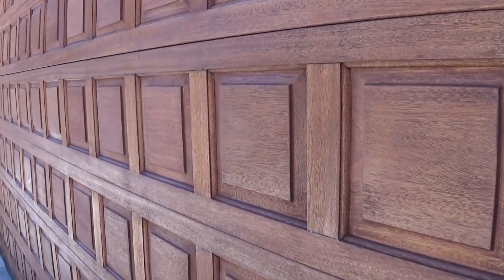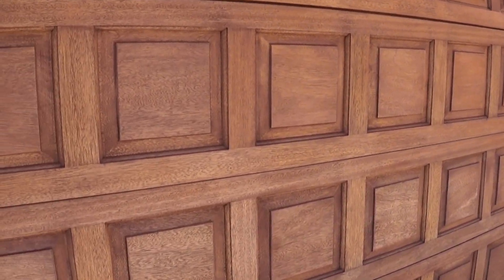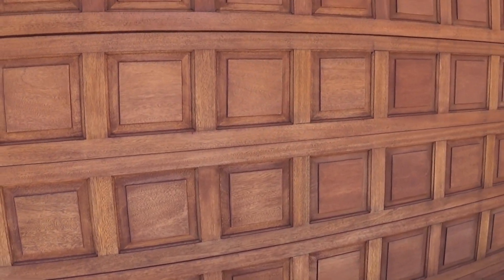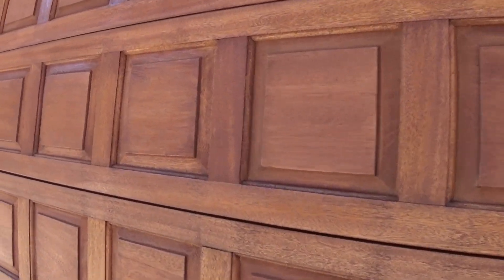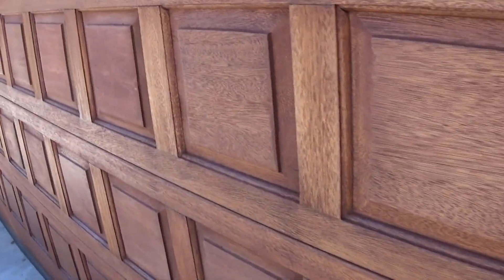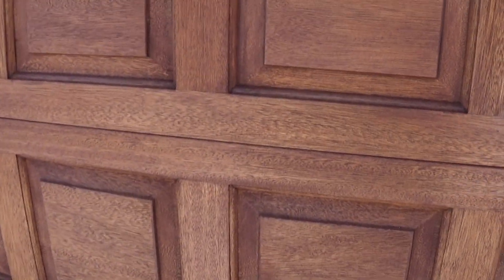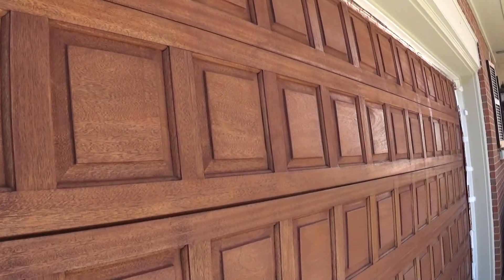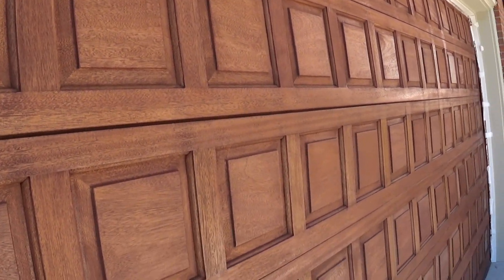Waterlox and Zar Stain mix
Staining Mahogany Door with Waterlox and Zar Oil Stain

Discussion of why we like Waterlox Tung Oil Finish.

Please be advised that all content and project consultation available at paintsource.net, as well as the discussions and guides presented in PaintSource videos on YouTube represent the independent reviews, opinions, and project guides of PaintSource. These materials are not official statements, opinions, or guidance from Waterlox Coatings Corporation.

PaintSource independently compiles and disseminates this information based on our extensive experience and knowledge derived from utilizing Waterlox products, including Waterlox Tung oil, and guidelines provided by Waterlox. However, it is important to note that our insights, recommendations, and guidance are the result of our independent analysis and should not be interpreted as endorsed or directly influenced by Waterlox Coatings Corporation.

Users are encouraged to consult directly with Waterlox Coatings Corporation for official advice, product information, and guidelines regarding their products. PaintSource aims to provide valuable information to our audience, but it is crucial to understand that our views and interpretations are solely ours and not reflective of Waterlox's official stance or recommendations.

About PaintSource

PaintSource offers more than just product showcases; we empower you with detailed tutorials, insightful reviews, and eco-friendly tips for home improvement. Our channel is perfect for DIY enthusiasts, professionals, and anyone interested in sustainable living.

We focus on informed choices for better homes and a healthier environment. Our engaging content helps you stay abreast of painting and wood finishing trends, emphasizing cost effective decisions.

Our videos, tips aim to enrich your home improvement experience. Buy simple phoning us, you'll access expert advice on paint and wood finishes, learn about their impacts, and explore environmentally friendly options.

Join us in creating a positive impact, one brush stroke at a time.